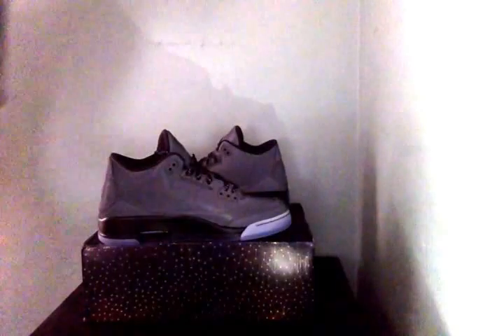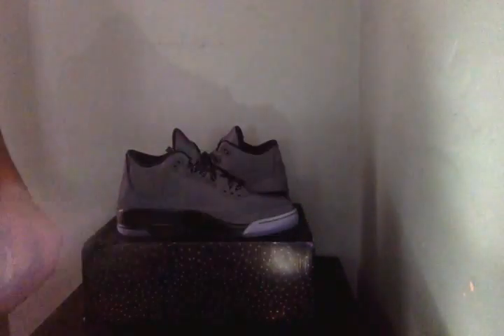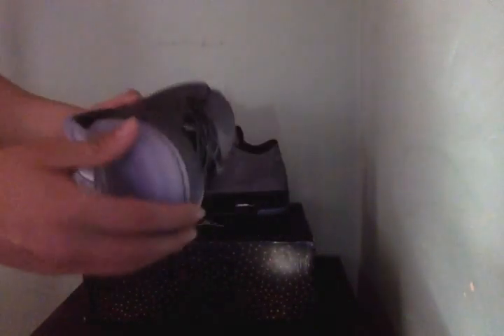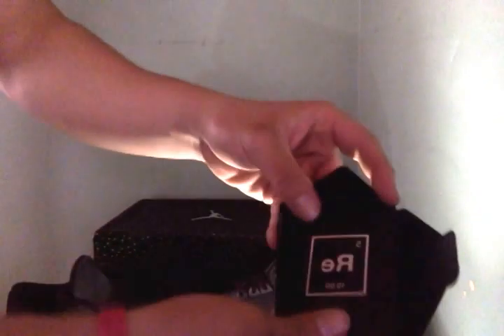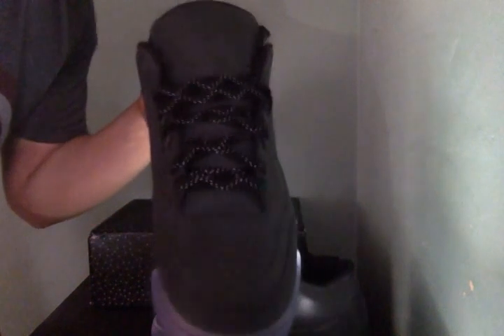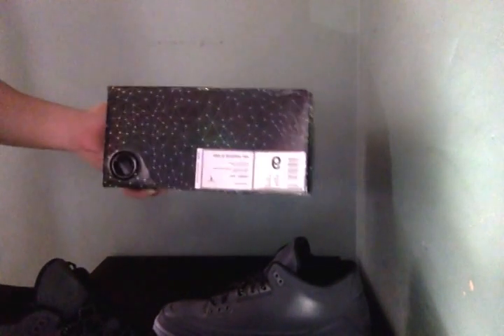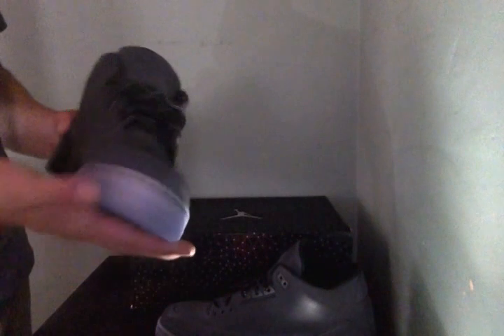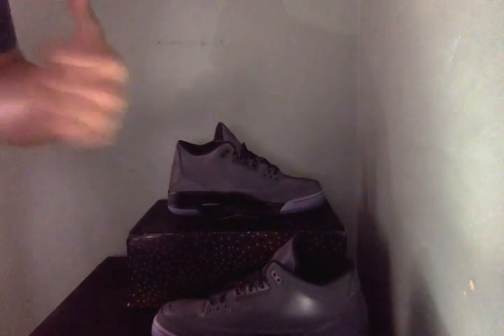Air Jordan 3 5lab3 Black Review